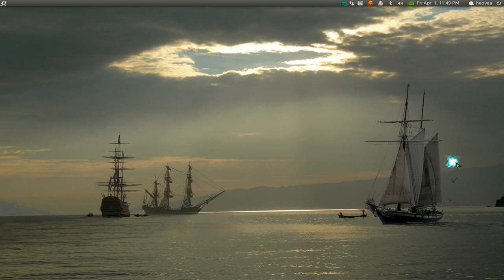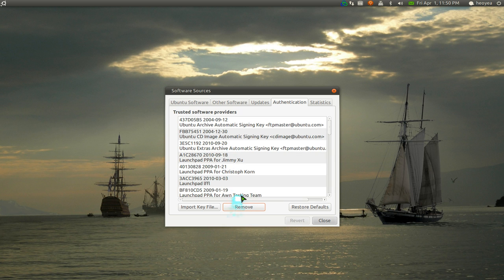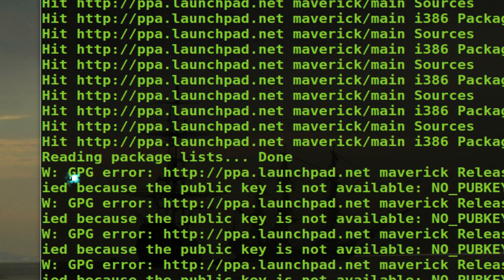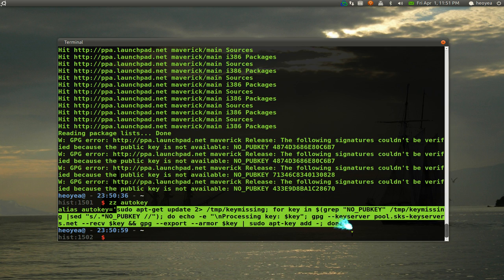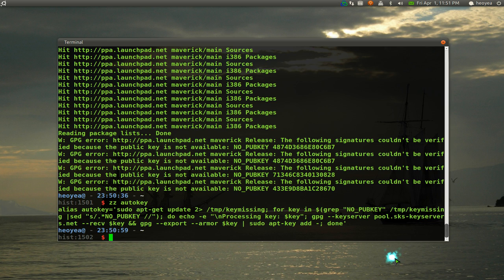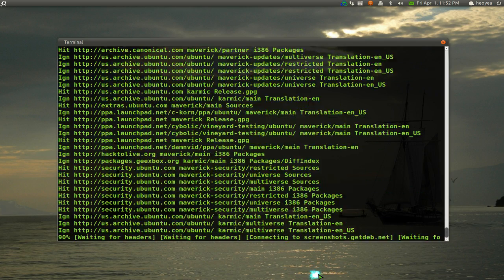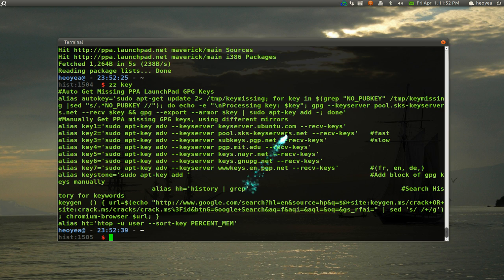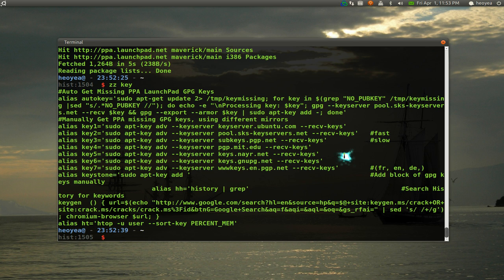Auto Get Missing GPG PPA Launchpad Keys - Ubuntu 10.10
Youtube doesnt allow posting command line codes so check my bloggy for the commands